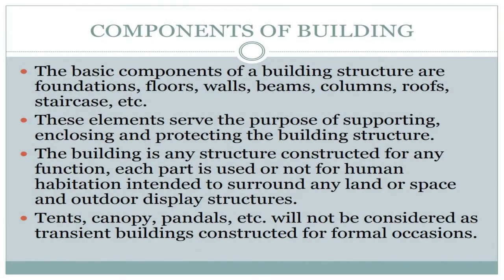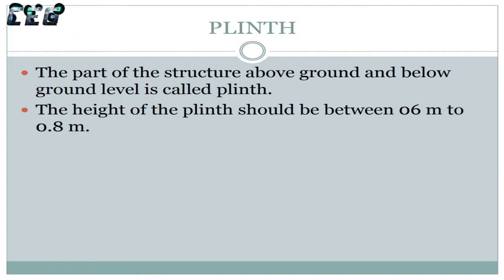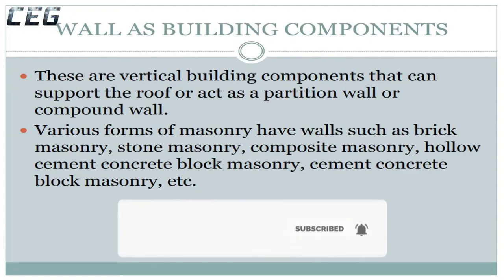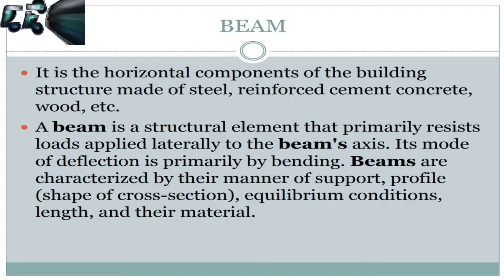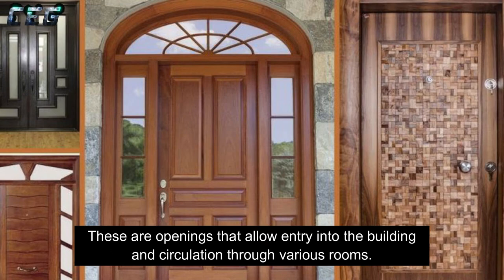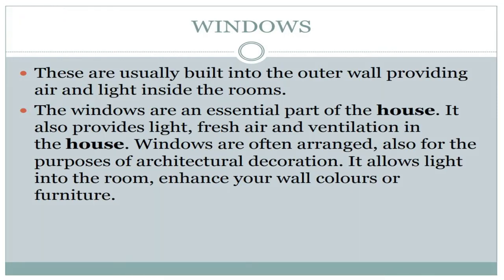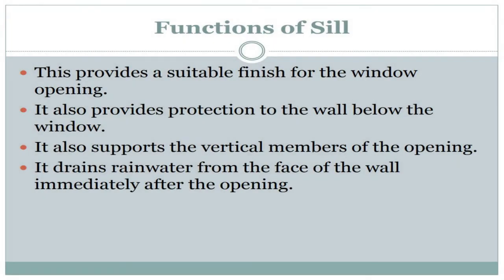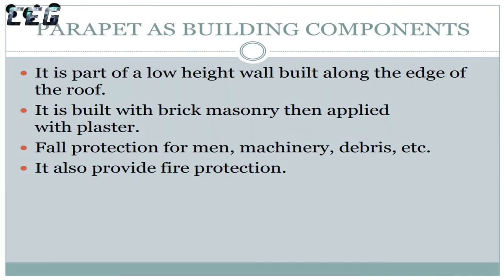Building Construction from the Ground Up_ Understanding the Essential Components of a Building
Building from the Ground Up_ Understanding the Essential Components of a Building